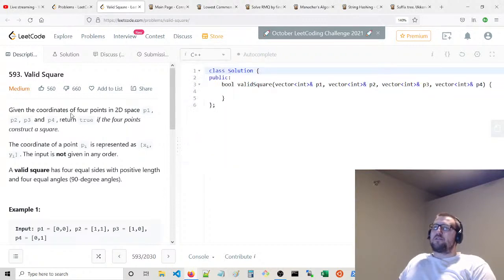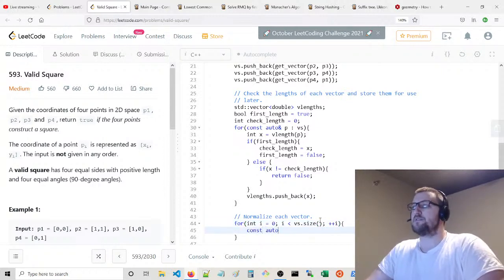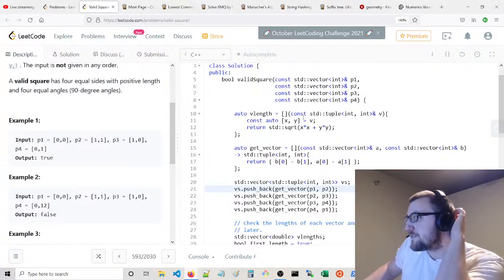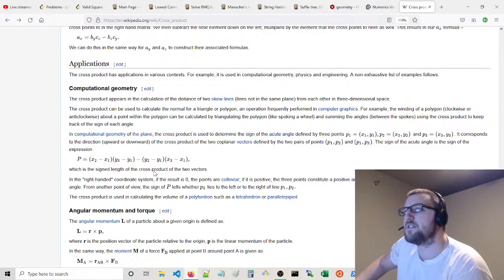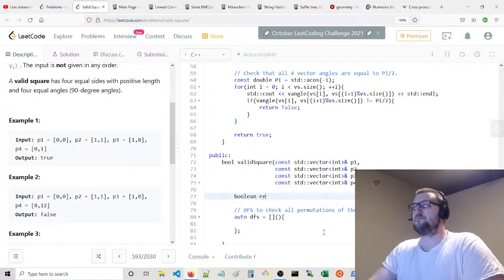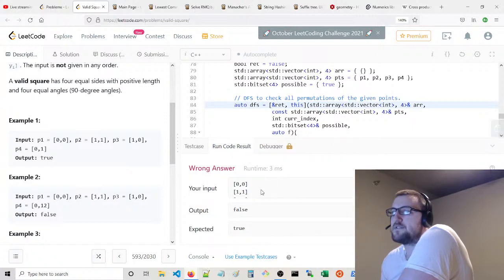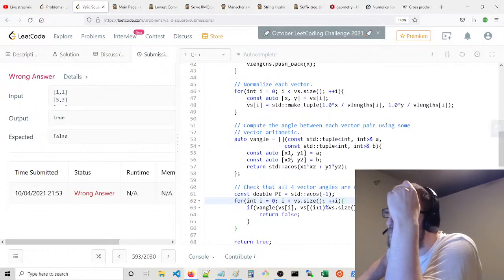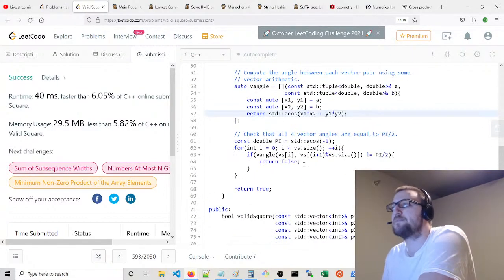Valid Square, Medium, C++, LeetCode